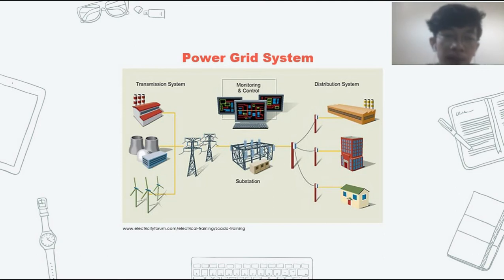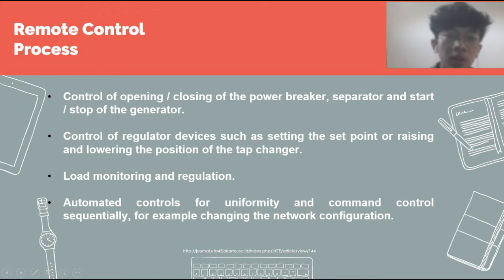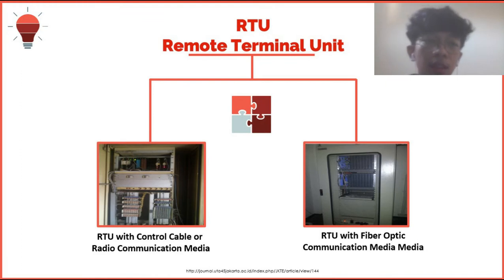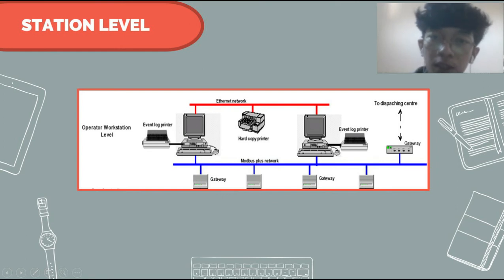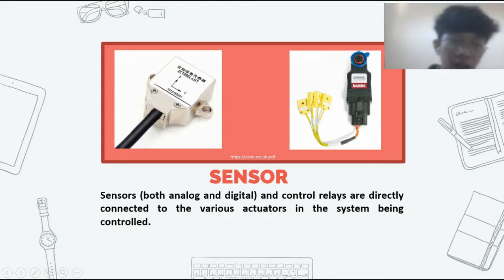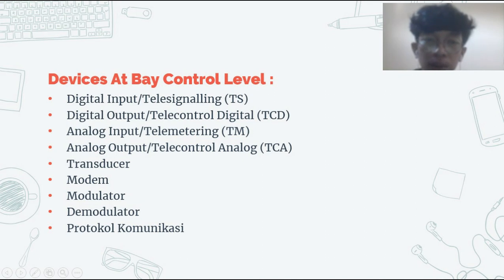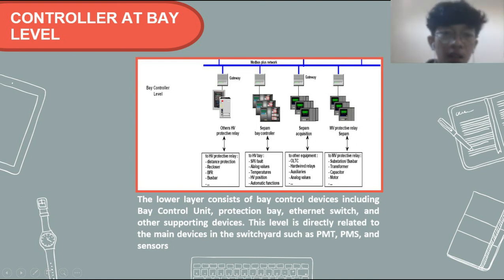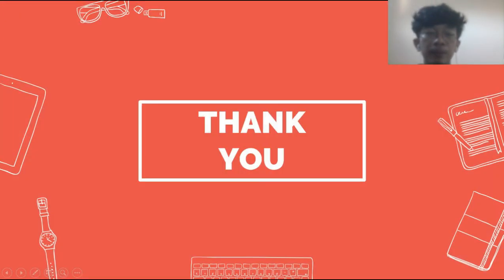Instrumentation For Scada System From Power Generation To Grid Network